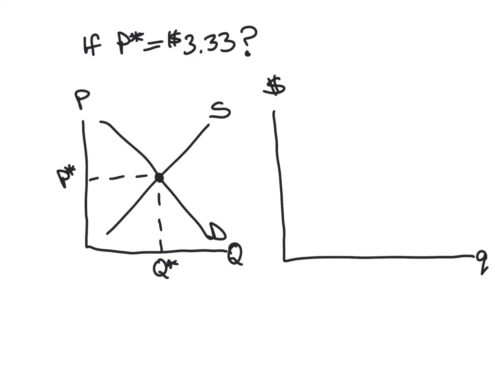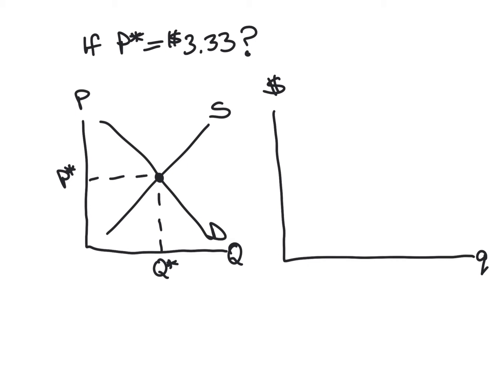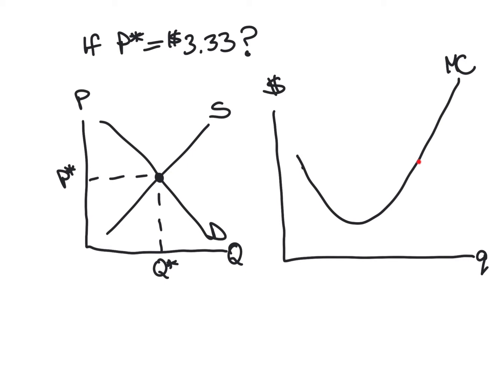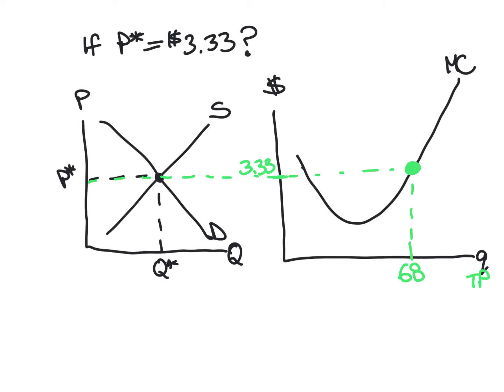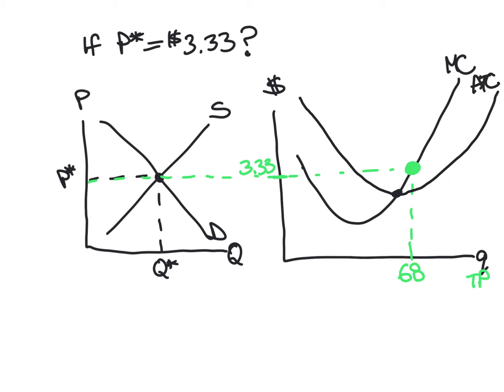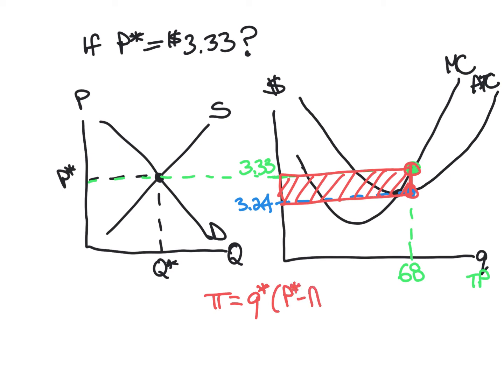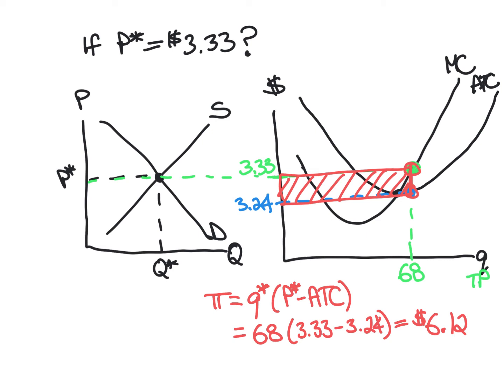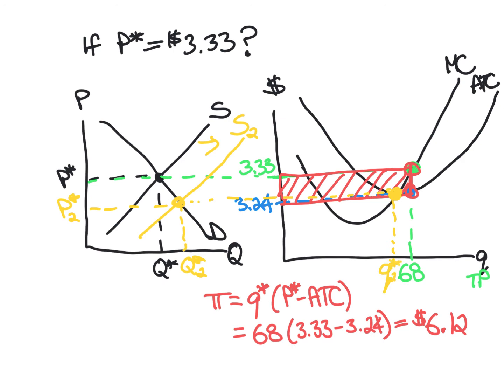Competitive firms Q4.mp4